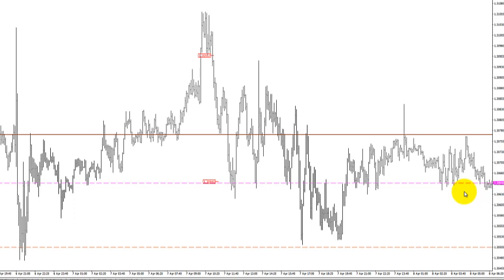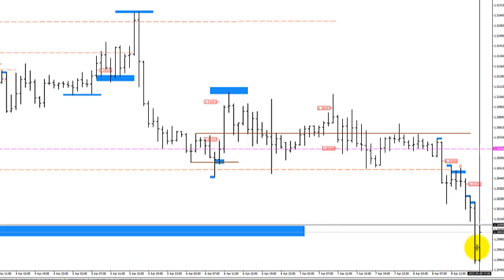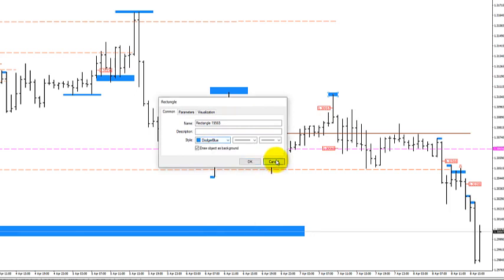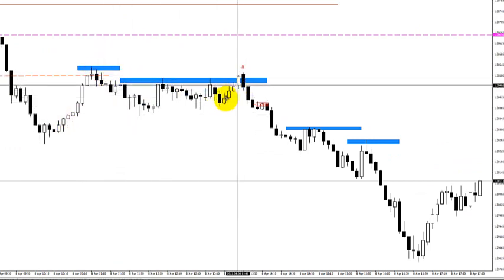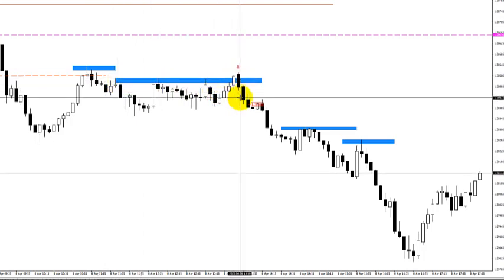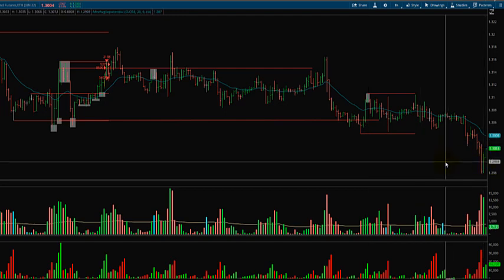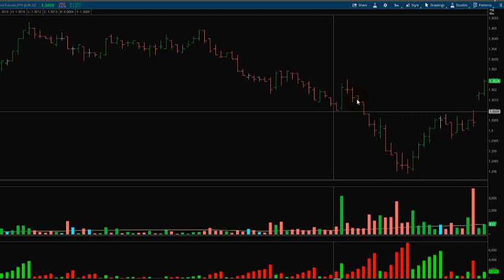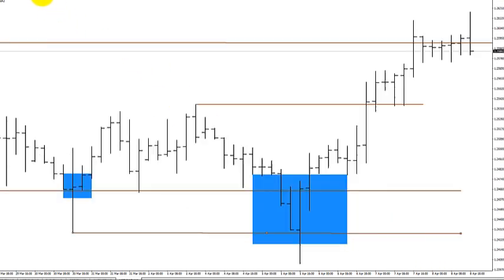Don't Use Moving Averages ONLY- Learn to Read A Bar Chart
Learn How To Read A Bar Chart and stay away from indicators!

this is what you should have learned when you first started trading.